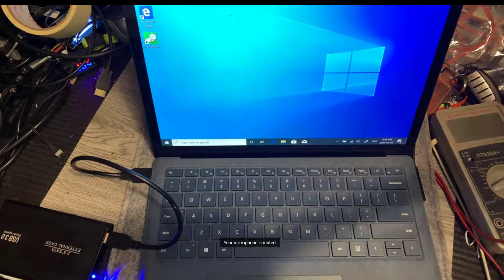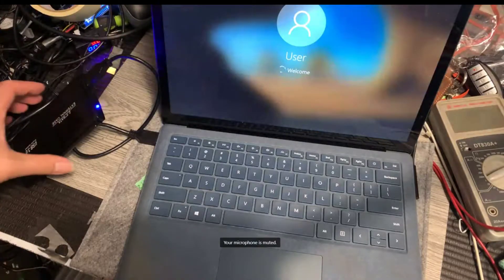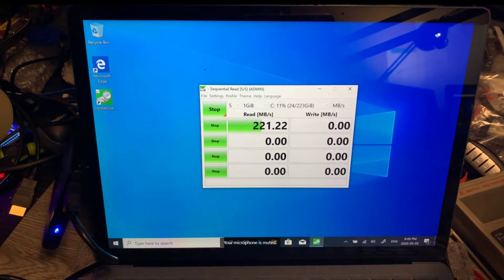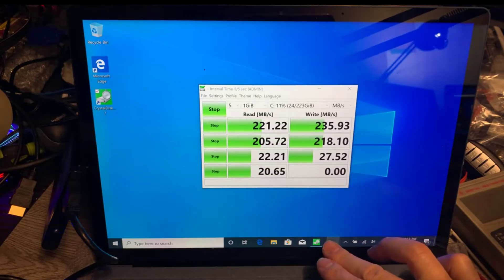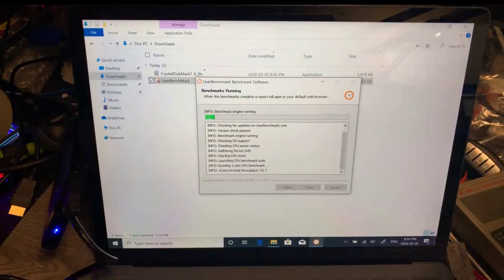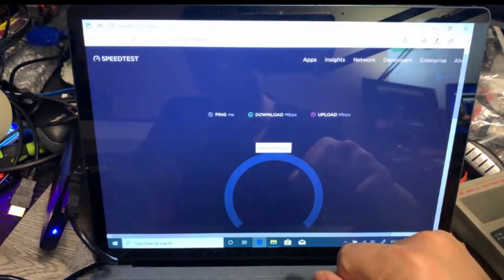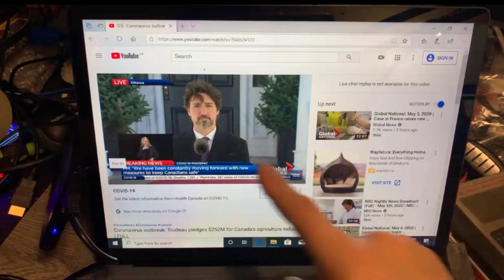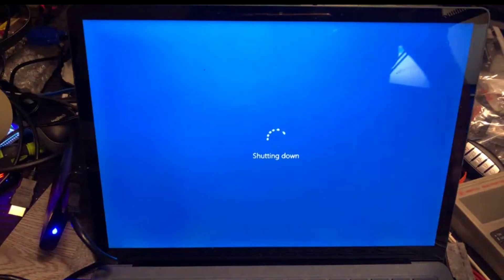Surface Pro Laptop Gen 1 Run Windows 10 from a USB Drive with interesting performance test